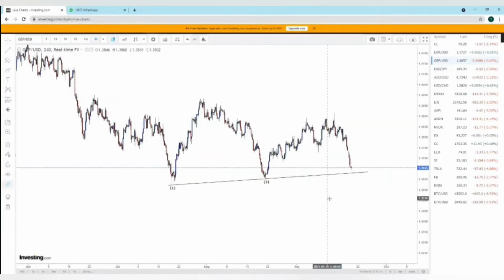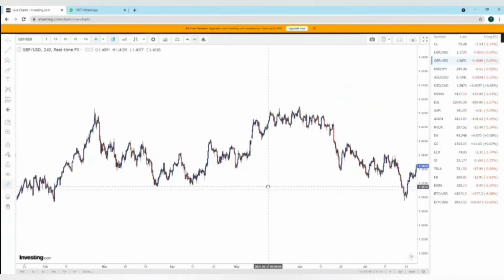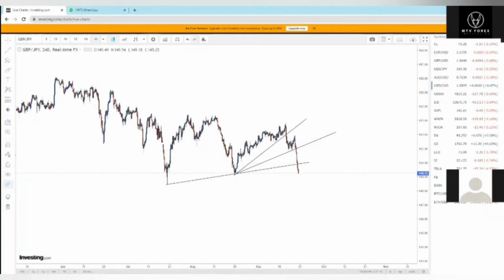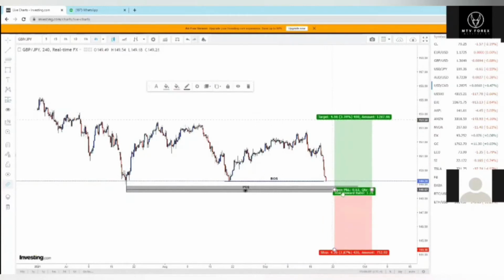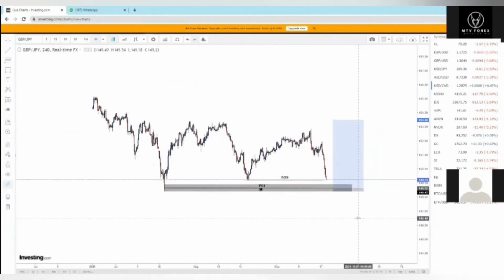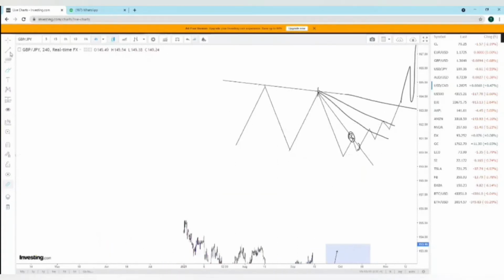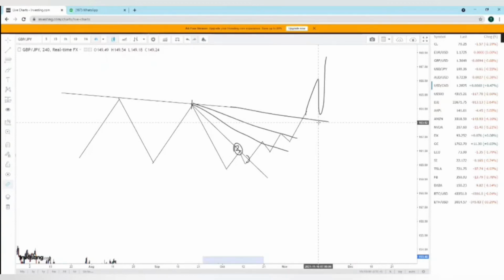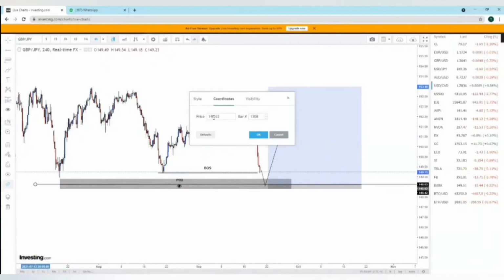Nasdaq Ninja Strategy Ep8